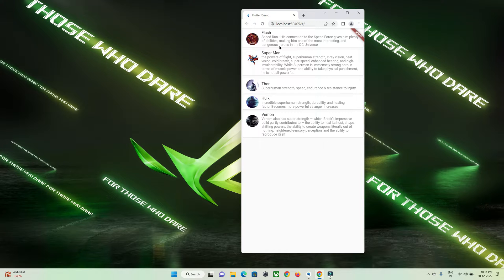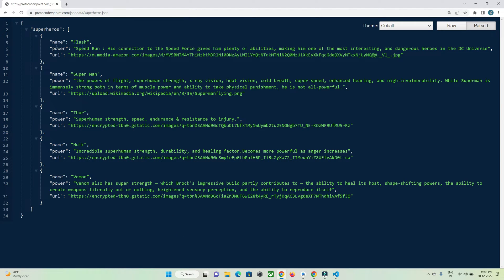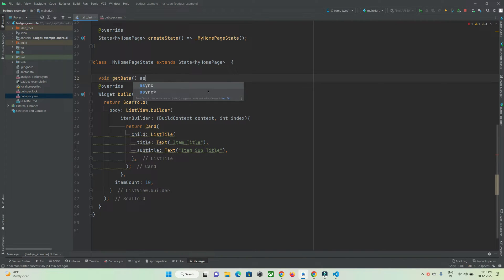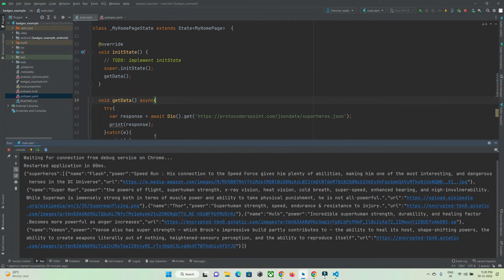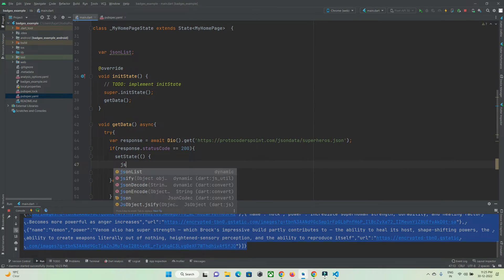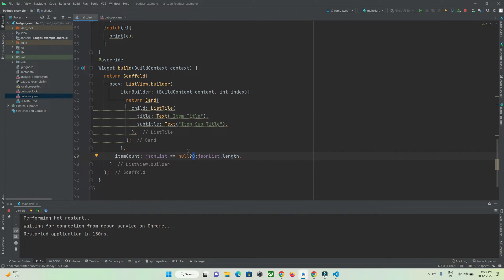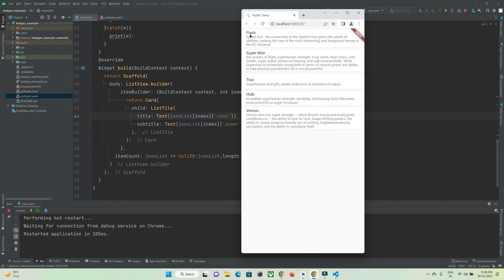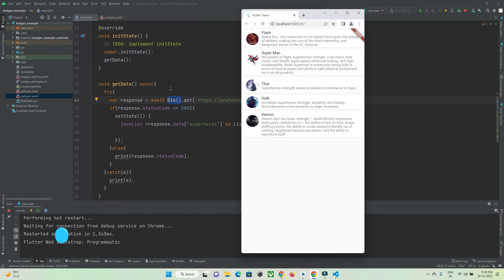Flutter Dio - Make API get request & show data in ListView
Flutter Dio – Make HTTP POST/GET Request using Dio Package

A networking library called flutter dio was created by Flutter China. Things that dio package supports may be accomplished using the standard http library provided by the flutter sdk, but dio may be preferable because it is easier to learn quickly and make internet calls.

Dio is a strong HTTP client for Dart that supports Interceptors, global configuration, FormData, file downloading, etc. Dio is also highly user-friendly.